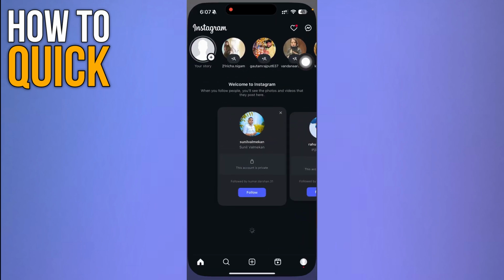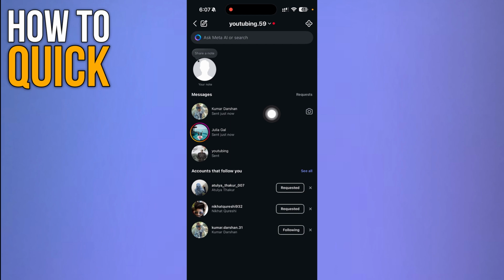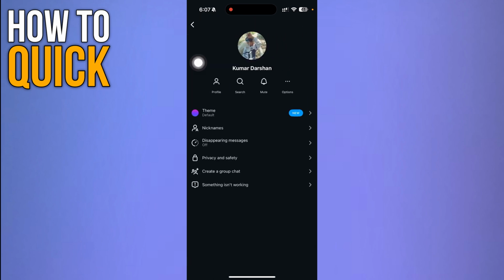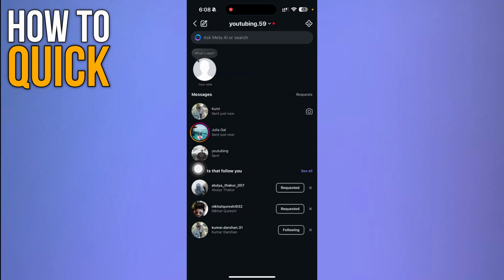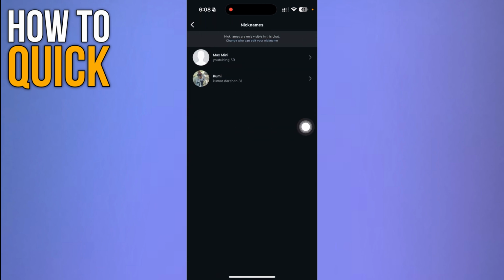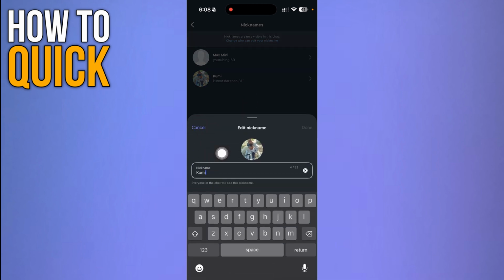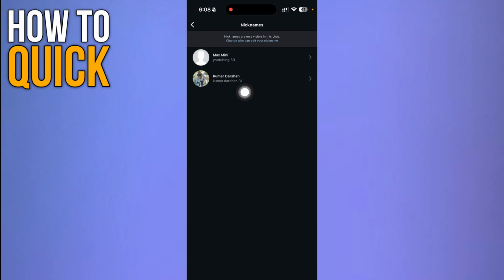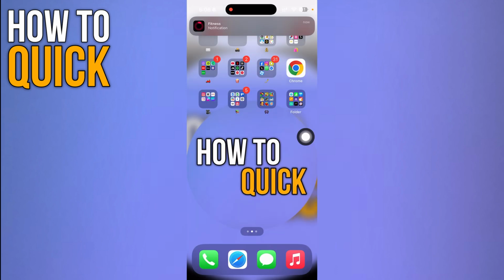How To Remove Nickname On Instagram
Tutorial on how to remove instagram nickname.